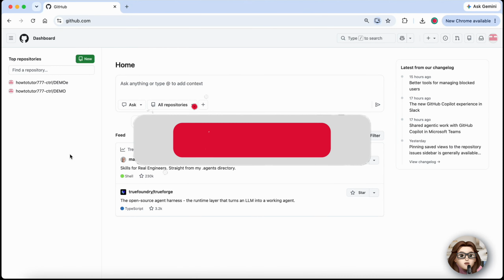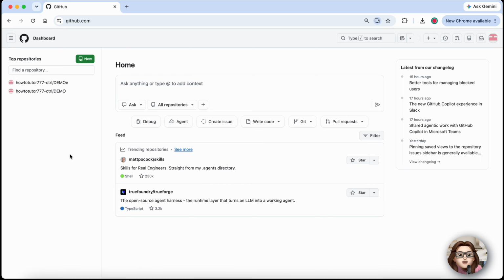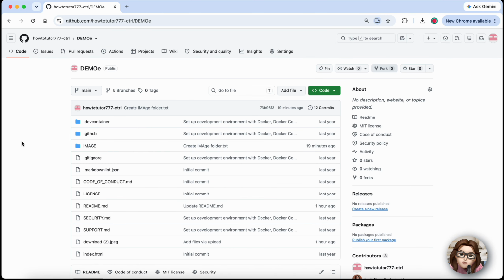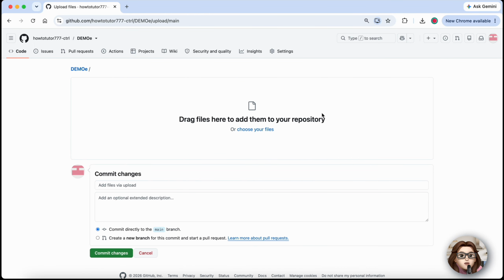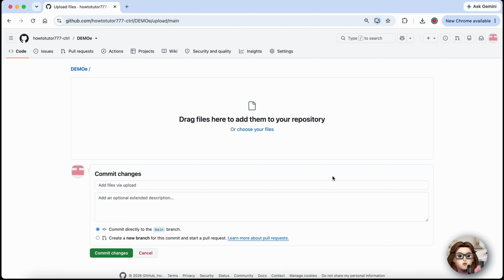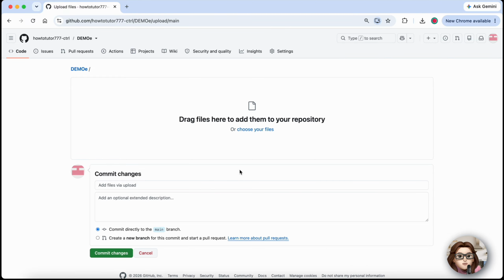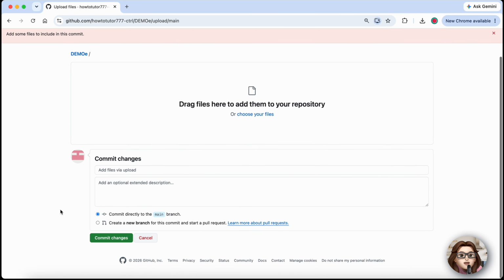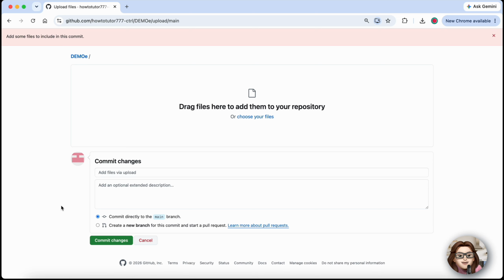How To Upload A Project On GitHub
Learn how to upload a project on GitHub with this easy step-by-step tutorial. If you have a project on your computer and want to upload it to GitHub so you can store, manage, share, or collaborate on your code, this video will show you how to get started.

In this tutorial, I’ll show you how to create a new repository on GitHub and upload your project files to it. You’ll learn how to open GitHub, create a repository, add your project files, enter a commit message, and commit the changes so your project appears in your GitHub repository.

Uploading a project to GitHub is useful for developers, students, designers, and anyone who wants to keep a backup of their work online. GitHub repositories can contain source code, images, documentation, configuration files, and other resources that belong to your project.

We’ll go through the process step by step so you can understand how to organize your project and upload the necessary files. You’ll also see how to check your repository after the upload to make sure everything has been added correctly.

If your project is already stored on your computer, you can upload it through GitHub’s web interface for a simple workflow. For larger projects or projects you’ll continue developing, you can also use Git to connect your local project with the GitHub repository and push future changes.

This tutorial is designed for beginners, so you don’t need advanced Git or GitHub knowledge to follow along. Whether you’re uploading a website, coding project, school assignment, portfolio, or open-source project, the basic process is straightforward.

By the end of this video, you’ll know how to upload a project on GitHub and how to store your project files in a GitHub repository.

This video shows you How To Upload A Project On GitHub! Watch this Video till the end to learn How To Upload A Project On GitHub.

Were you able to figure out How To Upload A Project On GitHub? Share this with your friends who want How To Upload A Project On GitHub.

Problem Solved in this Video-:

What Do you Think of How To Upload A Project On GitHub?